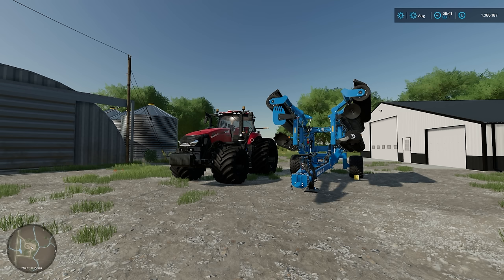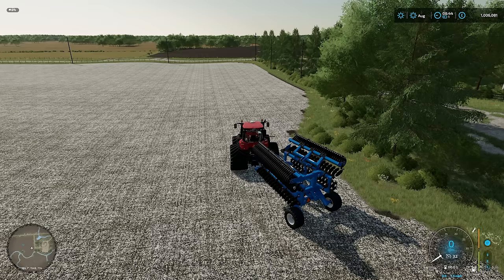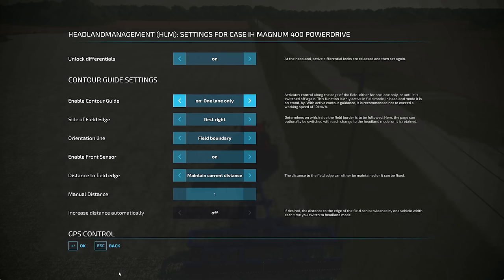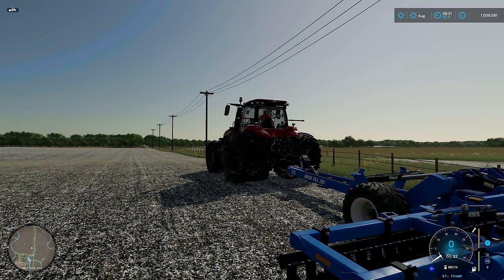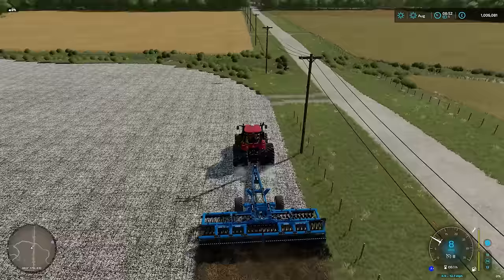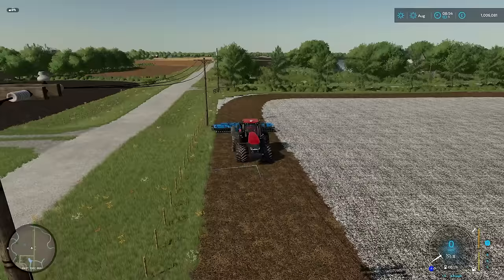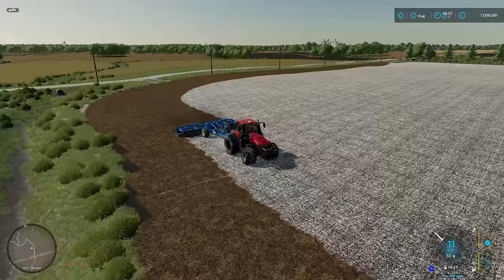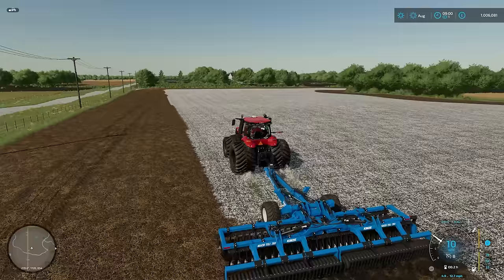Automate your Headlands with Headland Management - FS22 - Tutorial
This is a great option that's available in Headland Management for getting consistent headlands on your fields, it can also help you when setting up tramlines with other mods such as ProSeed.